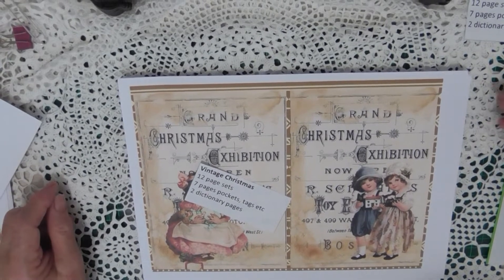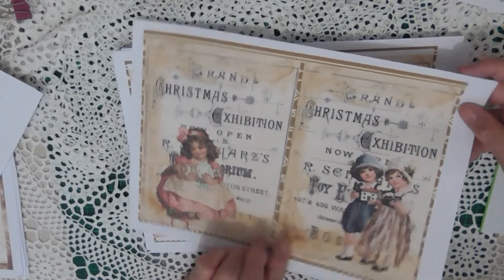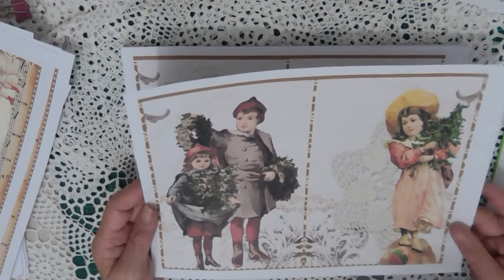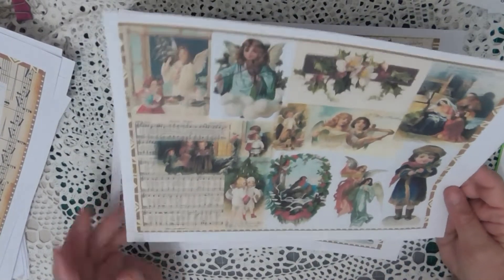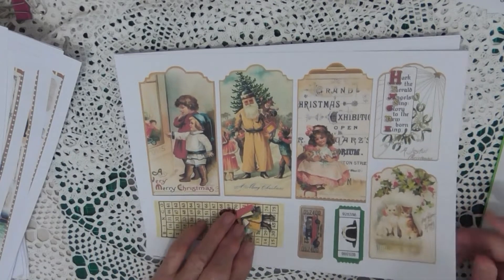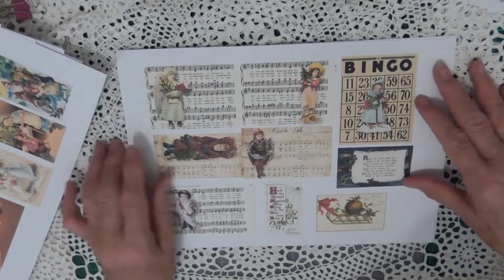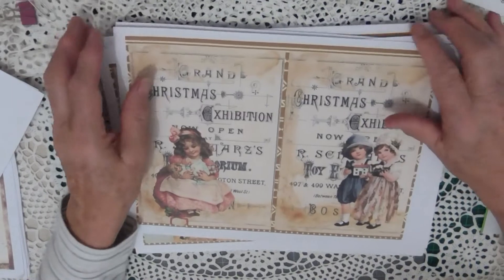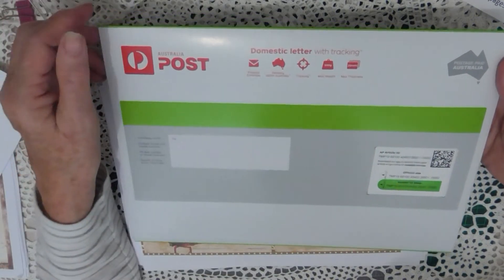Vintage Christmas kit Printed and posted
This is my Vintage Christmas kit, available to be printed and posted to you.
12 page sets (24 printed pages when folded)
7 pages of pockets, tags and ephemera
2 pages of dictionary paper plus themed image.

A great start to making a junk journal. Just add your own extras!